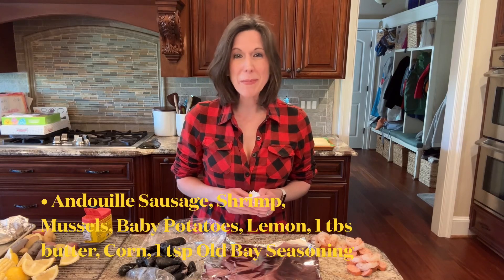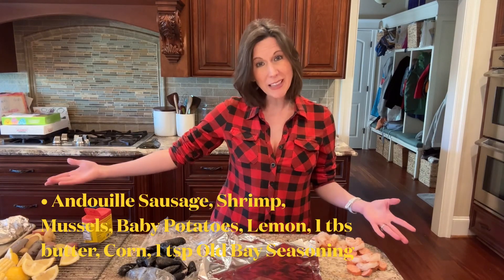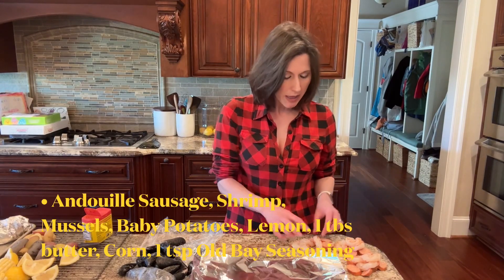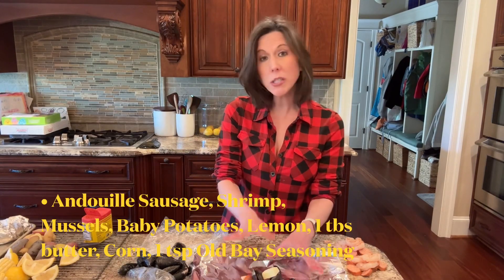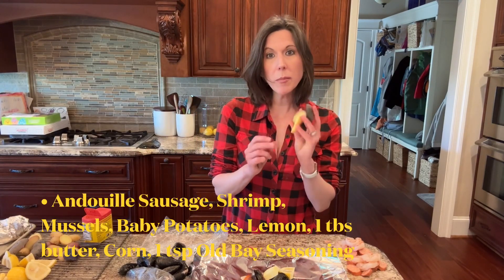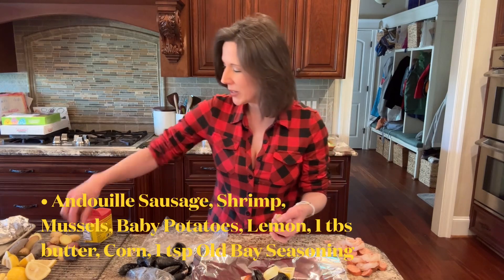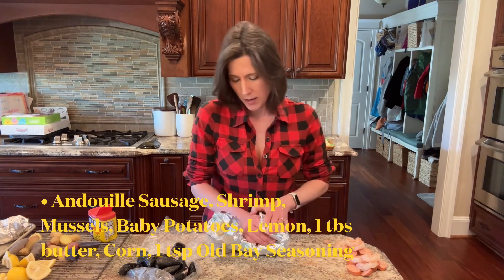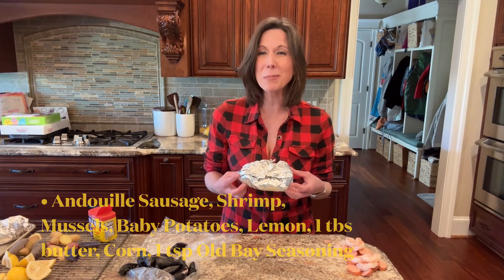Simply Delicious Grilled Seafood Packets Recipe (You will love it!)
Grilled seafood packets are a simple and delicious meal to feed your family or friends. It’s easily adaptable in feeding a few or a lot of people!
I included the following in my packets (you choose what your family loves!):
Andouille sausage
Mussels
Shrimp
Baby potatoes
Lemon
Butter

Be sure that you wrap it in 2-12 inch sheets of aluminum foil to prevent burning.

Grill for 15-20 minutes until the shrimp are pink and enjoy!